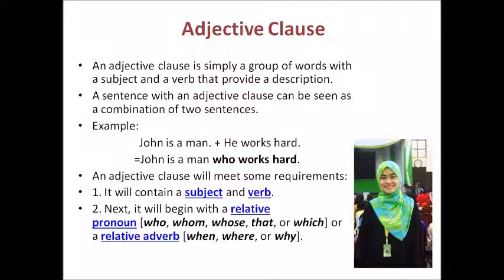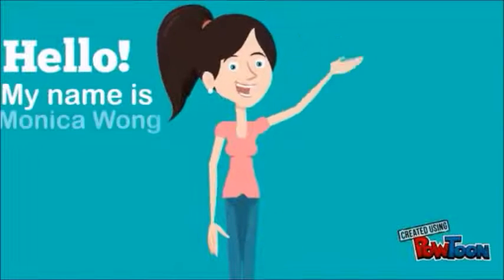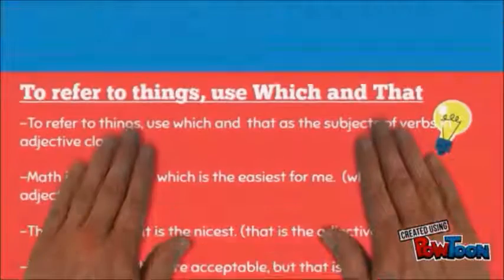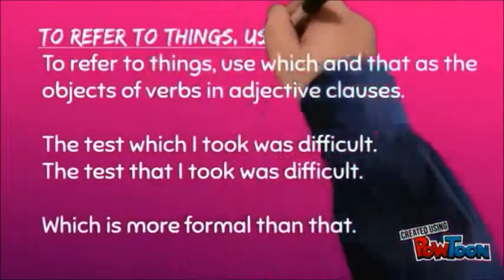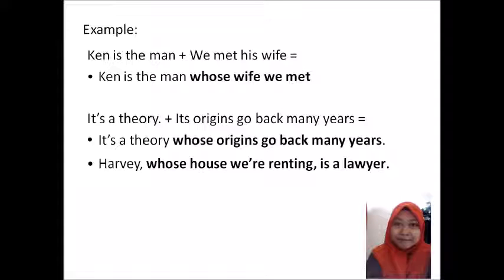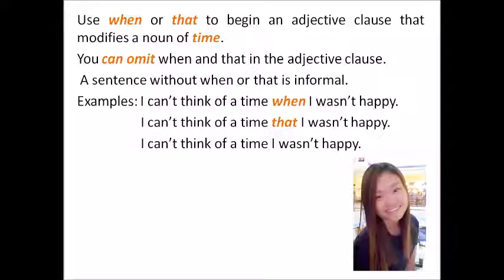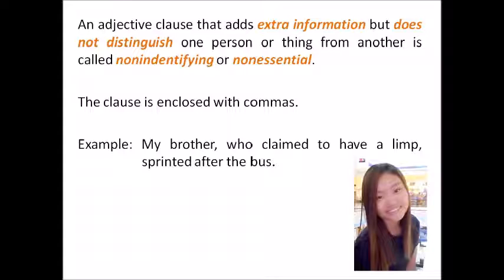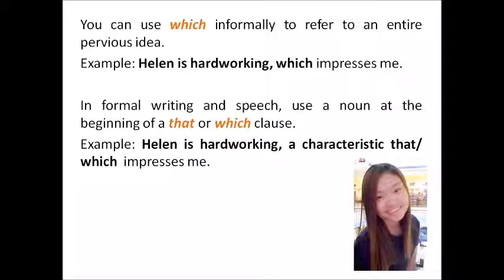Grammar in Context 5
Chapter 12 ADJECTIVE CLAUSES